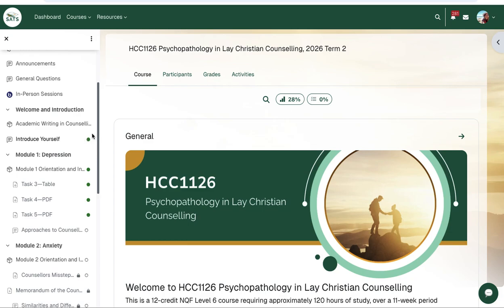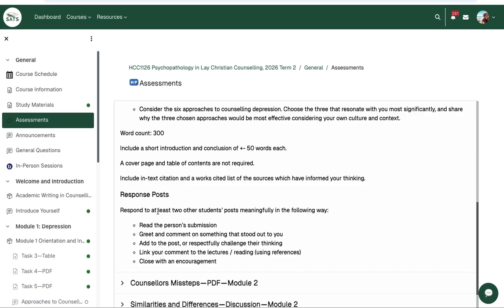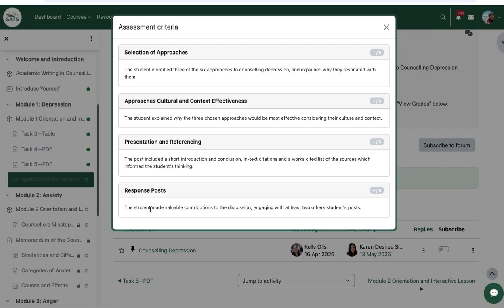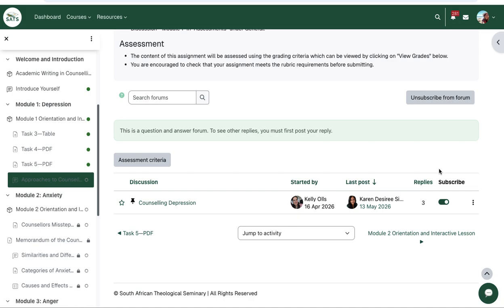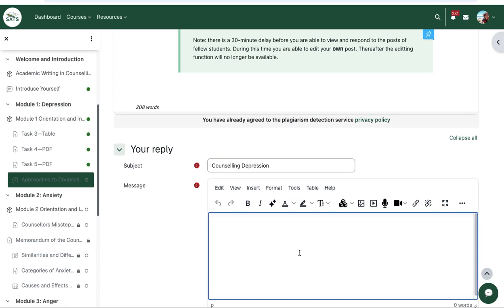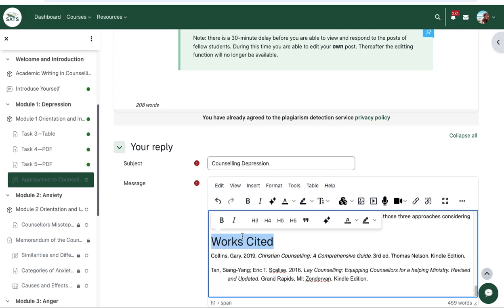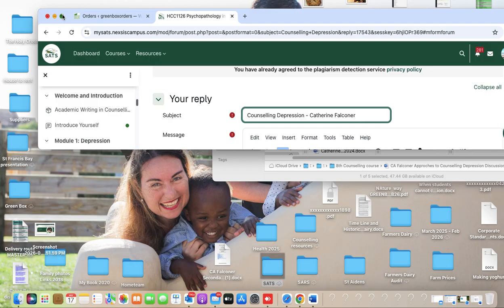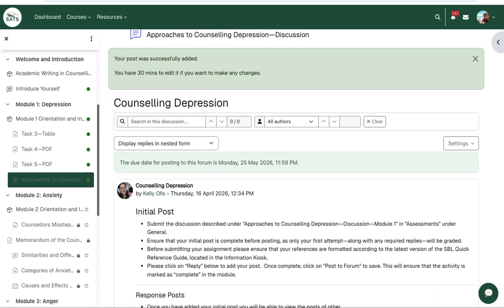How to submit an assignment on Moodle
Helpful tips on how to submit an assignment on Moodle for any SATS students